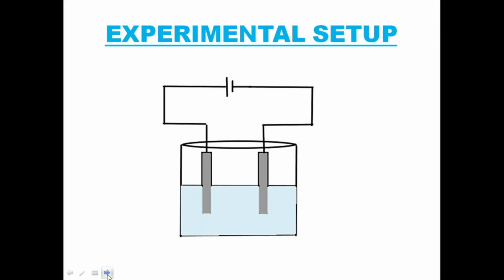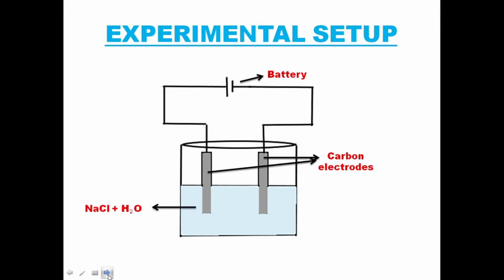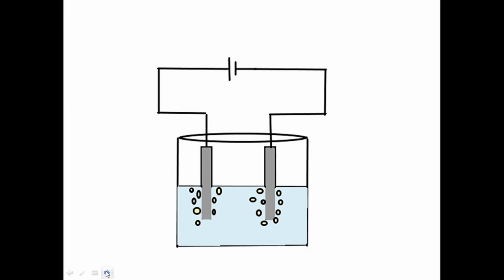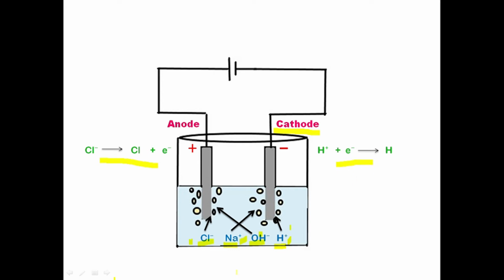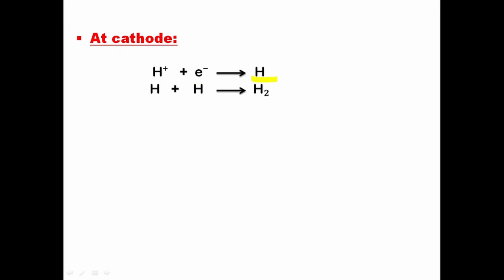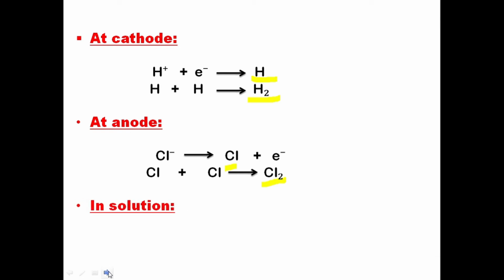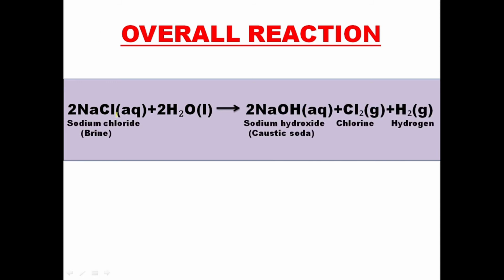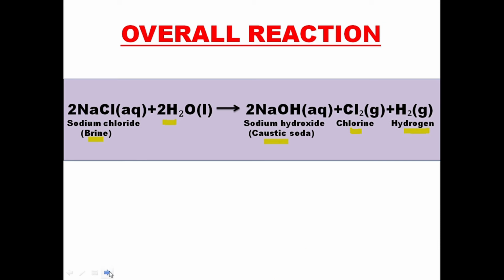CHLOR - ALKALI PROCESS CLASS 10 | CAUSTIC SODA | ELECTROLYSIS OF NaCl | CH -2 | ACID,BASES AND SALTS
In this video we will explain chlor -alkali process,most frequently asked questions and also most important questions related to this topic.We will also cover caustic soda,electrolysis in detail.Detailed movement of ions in electrolysis process through animation.
How caustic soda is formed?
How electrolysis of NaCl happens?
Why this process is named as chlor-alkali process?
Properties of caustic soda and so on

Chemholic brings you the best content delivery covering even the minute details of basics concepts of chemistry and facts of chemical phenomena, experimentation in laboratories.

If this video helped you even a little in understanding about this chlor-alkali process...